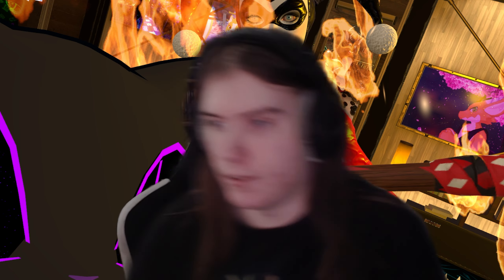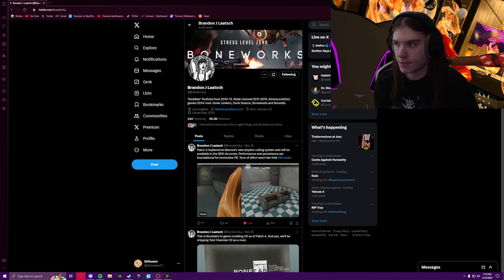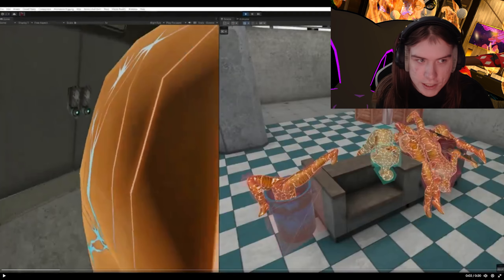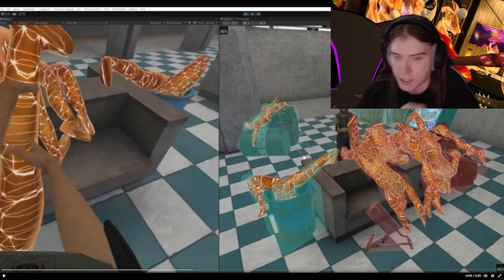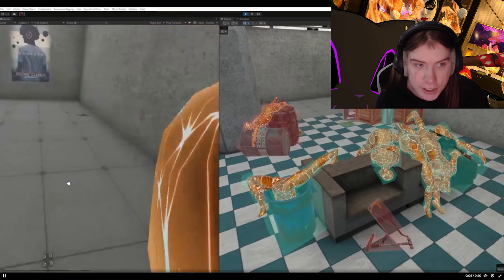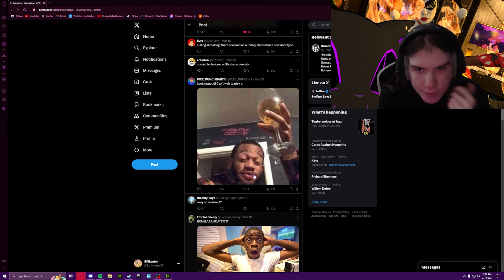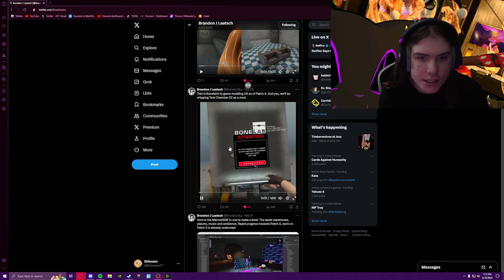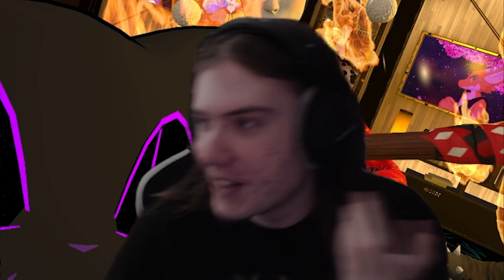BONELAB just got MORE UPDATE LEAKS!!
I am absolutely (not) shocked that BONELAB just got MORE UPDATE LEAKS!!

Brandon has been teasing us with these update tweets pretty often lately, but this new one he just tweeted is pretty crazy i can't lie.

if you see this, comment what you hope gets added in this update!!